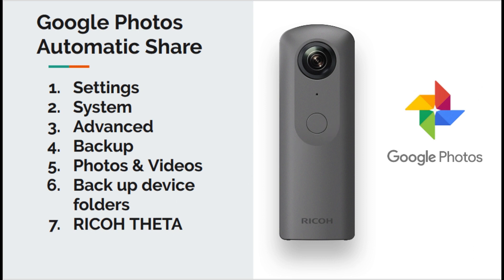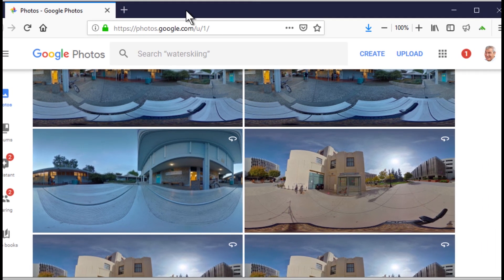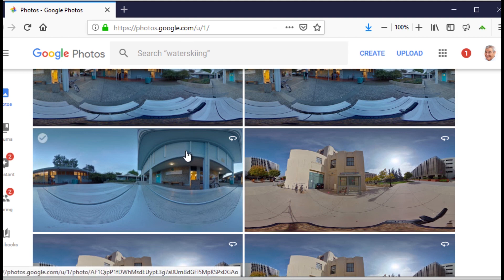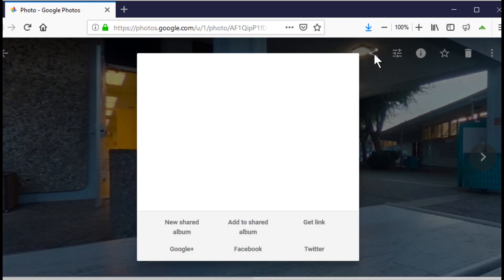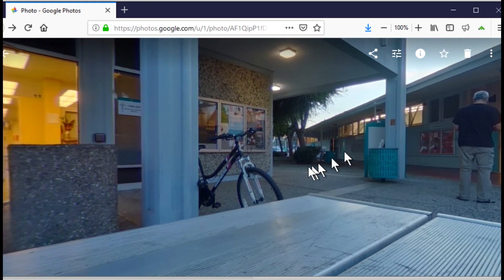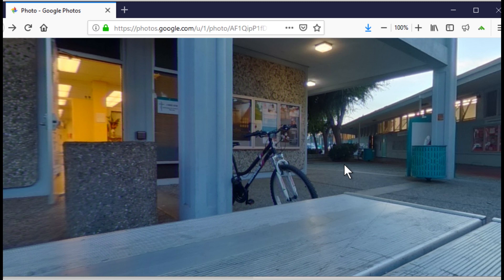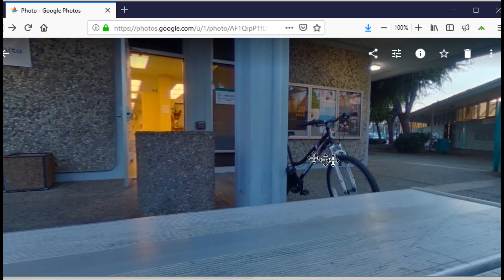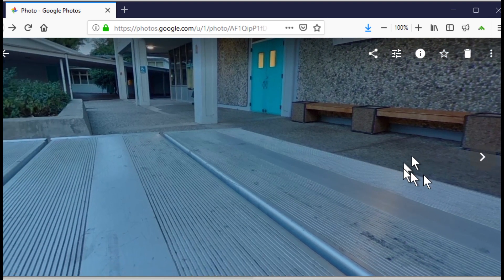Automatically Share RICOH THETA 360 Images Through Google Photos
Convenient way to automatically push RICOH THETA images from your Android phone to Google Photos. This is useful if you use your Android phone to take pictures with the Ricoh mobile application and then want to share your 360 photos with friends, family, or clients using email. The photos can be viewed in a web browser, with Google Daydream or with HTC Vive.